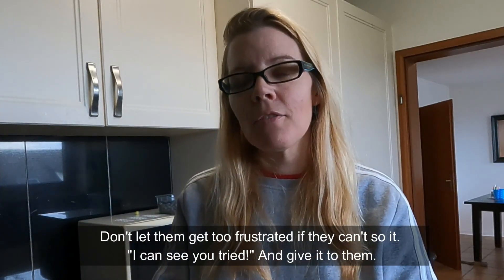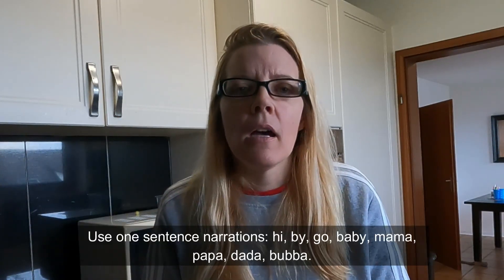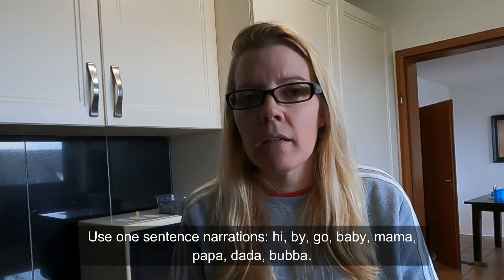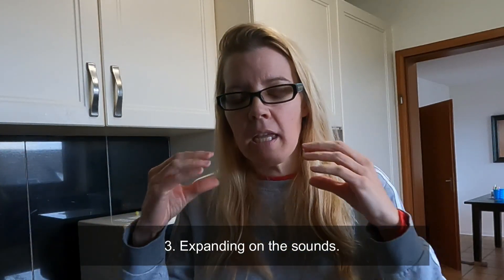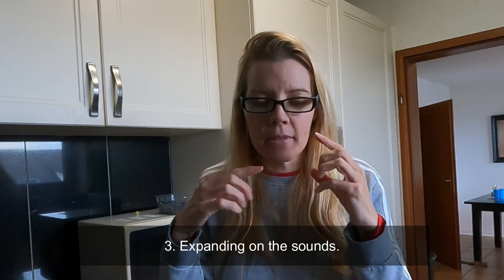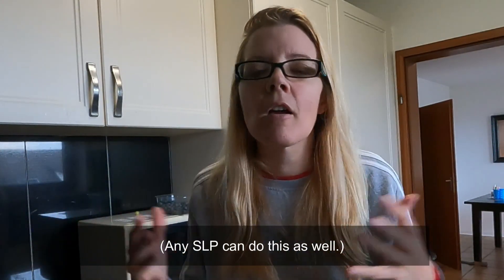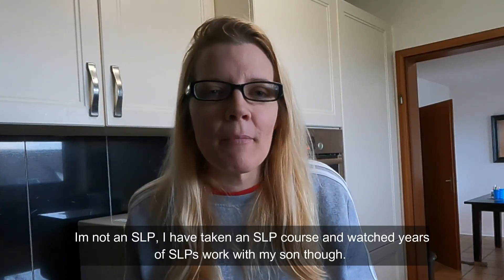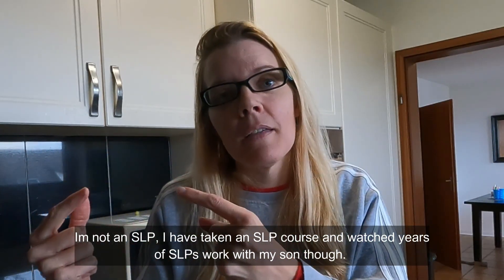Supporting Your Child, Apraxia of SPEECH in CHILDREN (CAS), KCC, SLP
How do you support your apraxic child? What can you do to help? Even when you are not an SLP and you don't have the KCC system, you can still help your child.